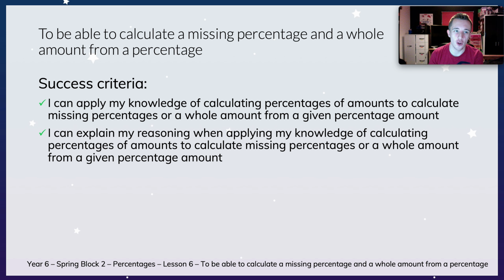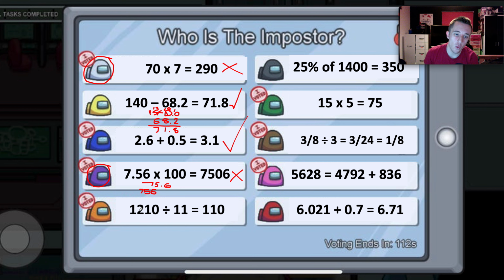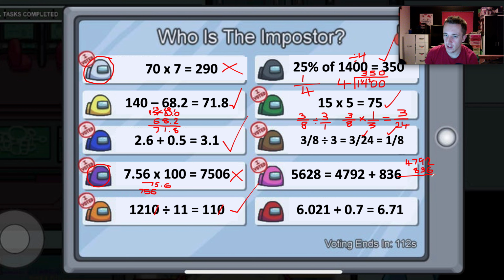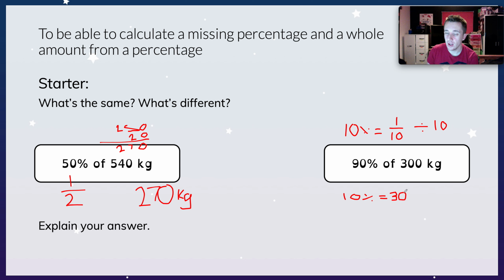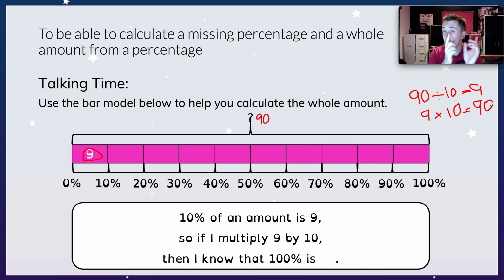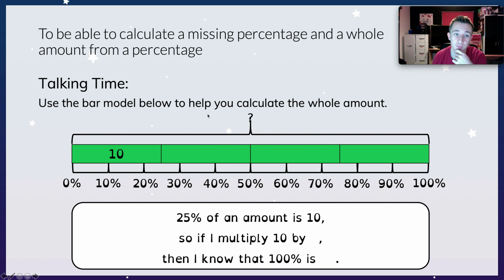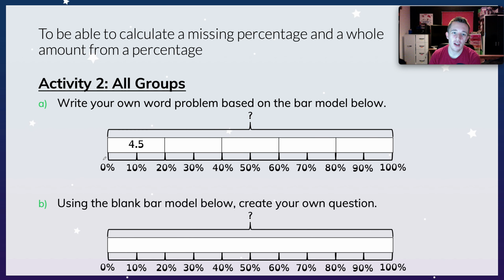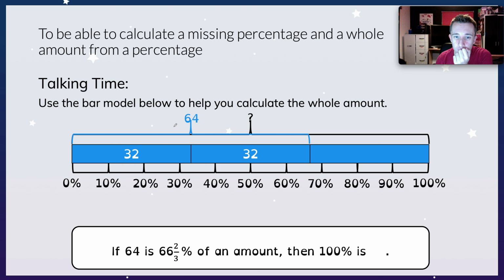Percentages of Amounts: Finding 100%